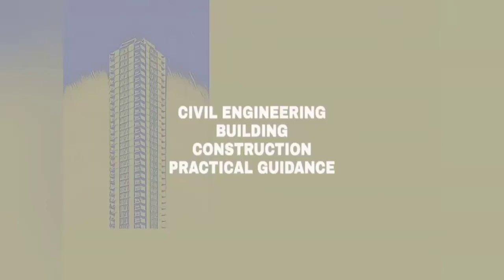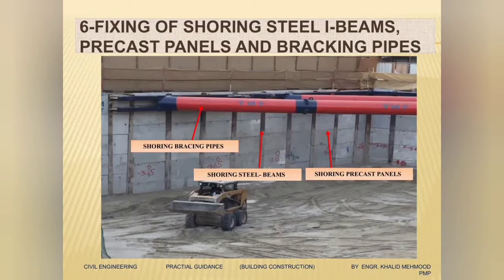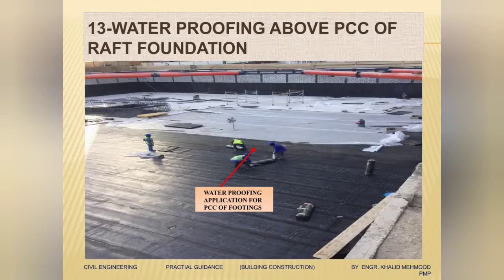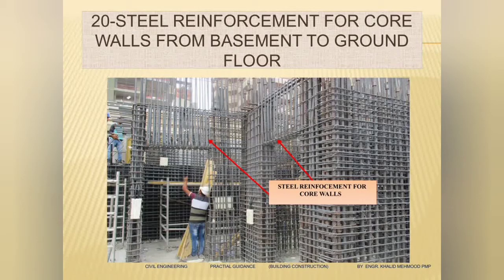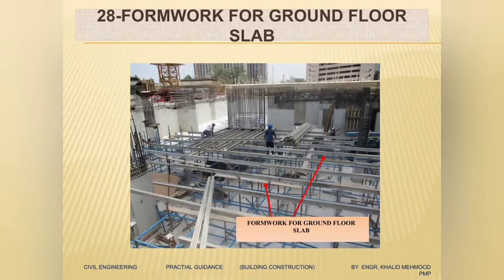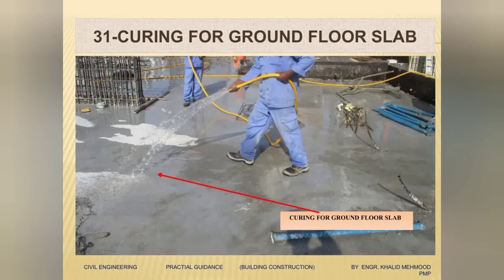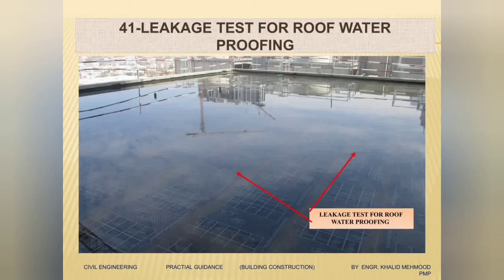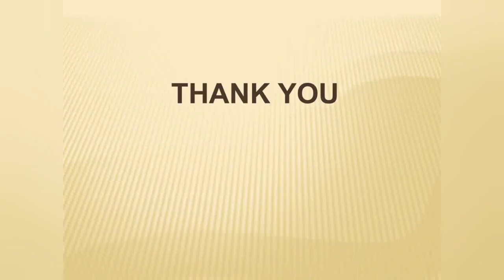SEMI HIGH RISE BUILDING CONSTRUCTION ACTIVITIES STEP BY STEP FOR STRUCTURAL ACTIVITIES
This video is made especially for fresh civil engineers and final year civil engineering students which will give then knowledge of all building construction activities step by step . This video is very help full before young civil engineers step into practical lift. This video will also very use full for interview question regarding site activities steps and sequence.